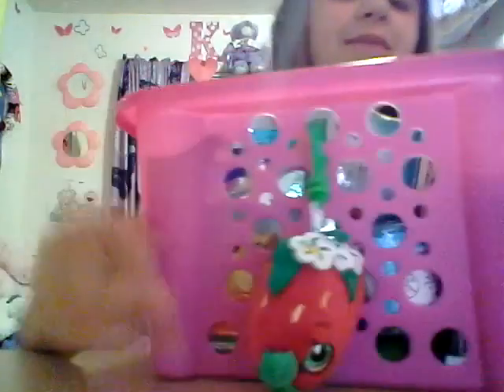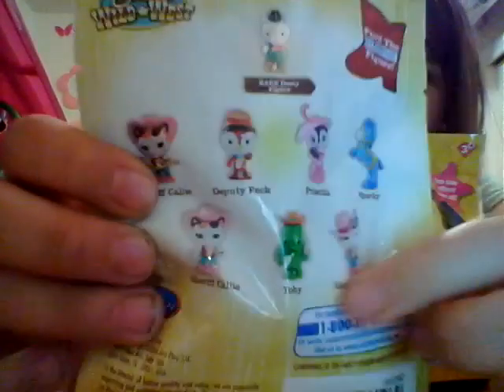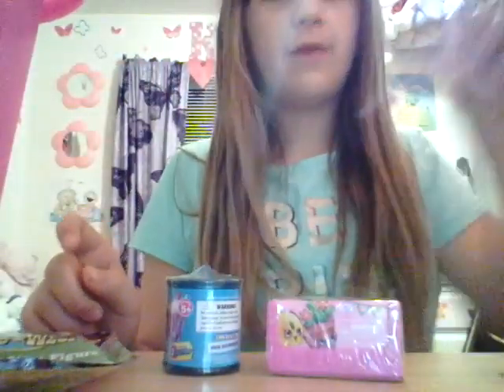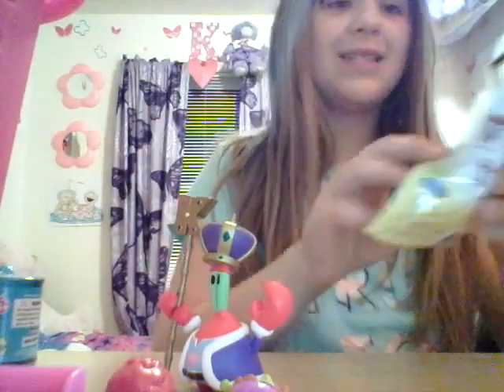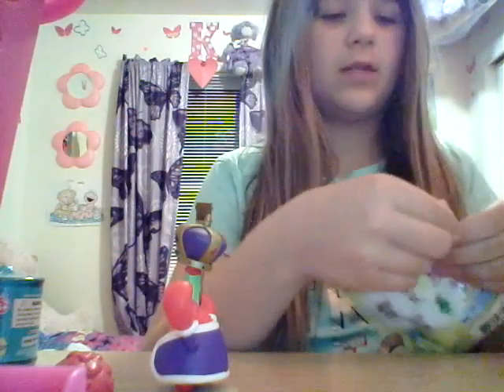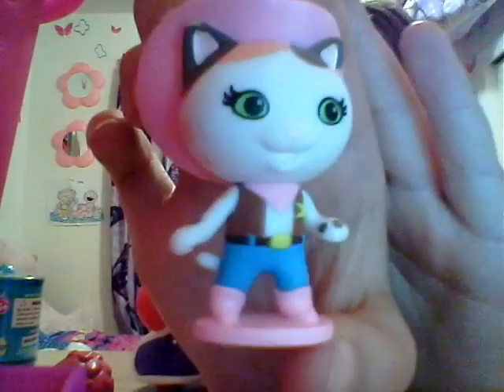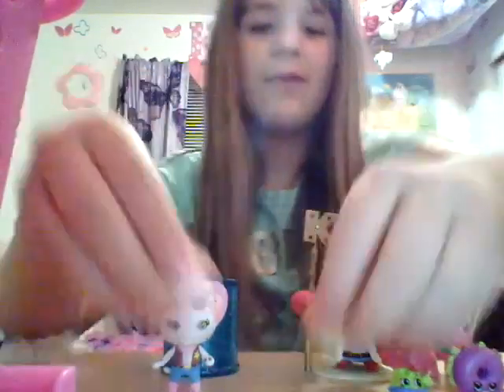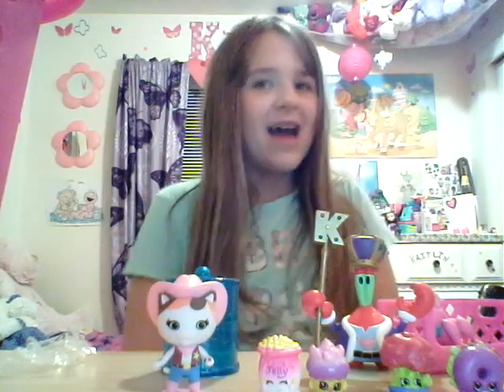Blind bag bin